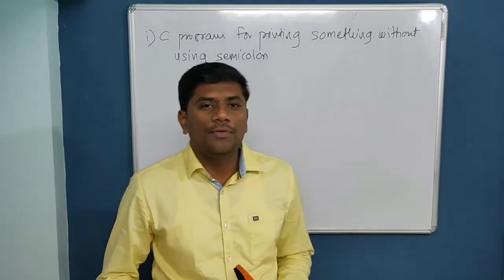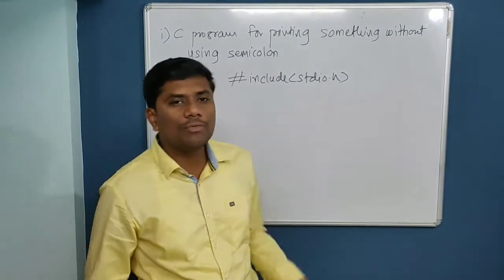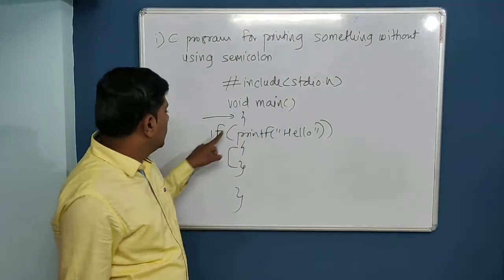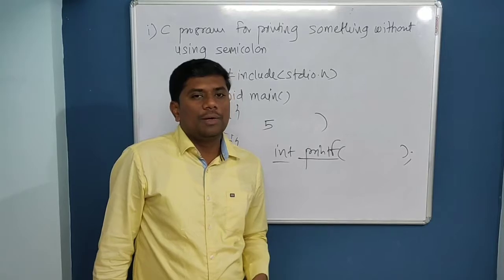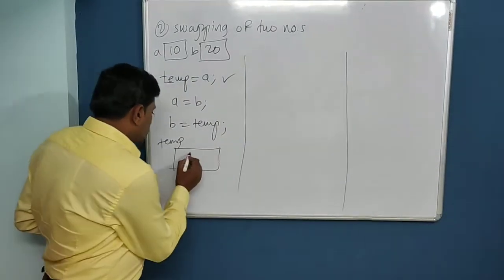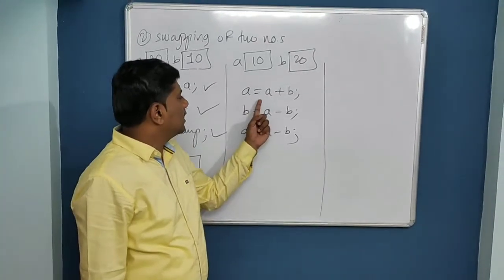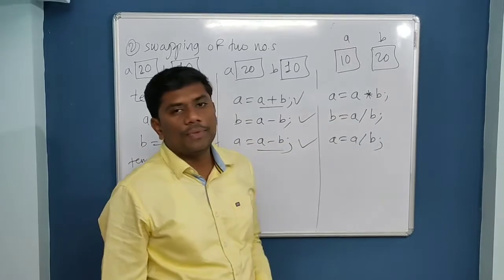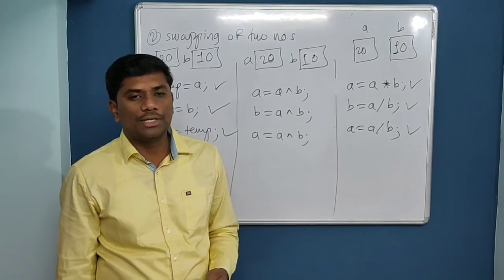51. Important interview Q/A in C- Printing anything without using semicolon, etc.